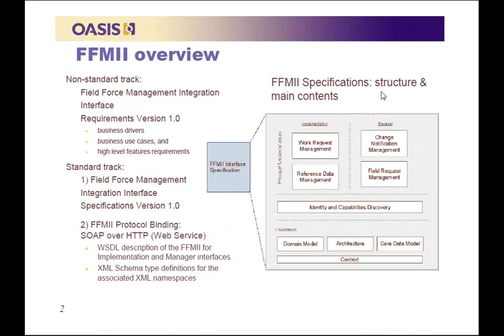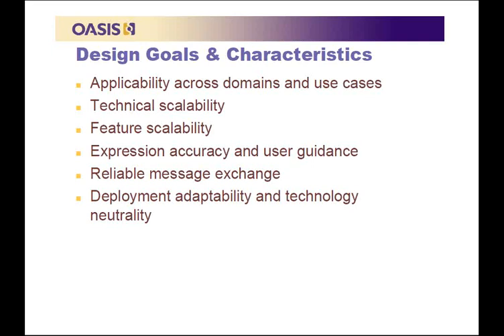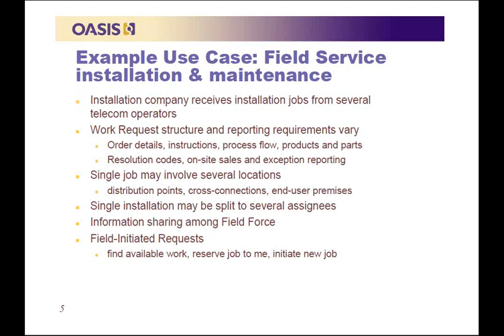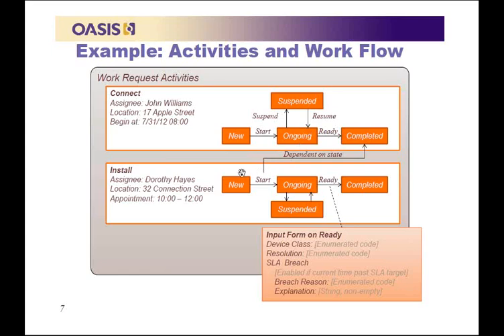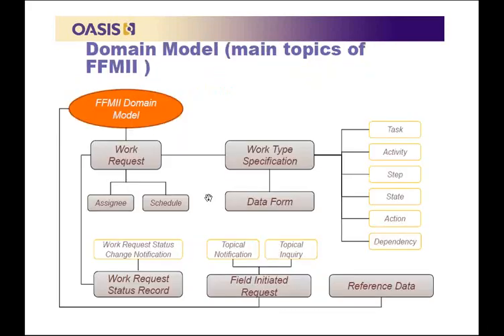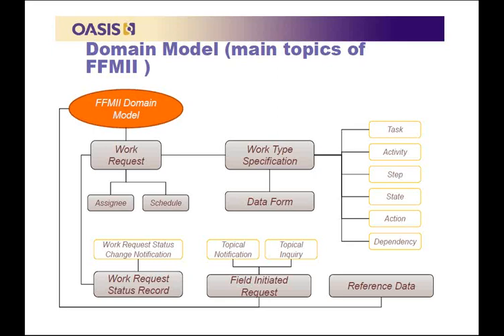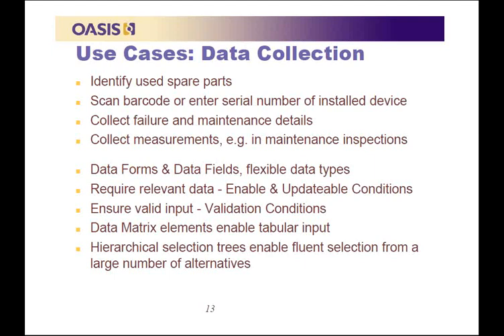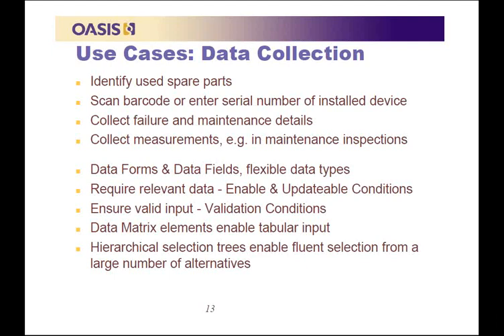OASIS Field Force Management (FFM) Integration Interface